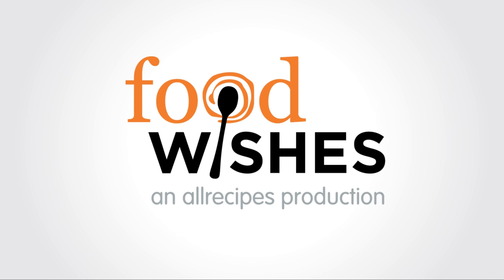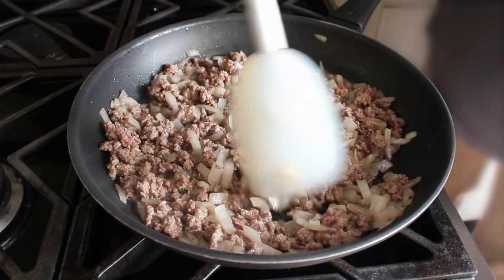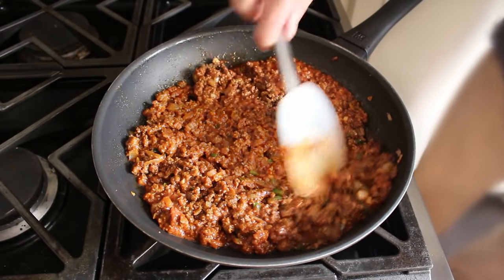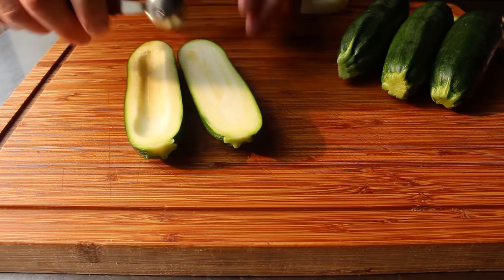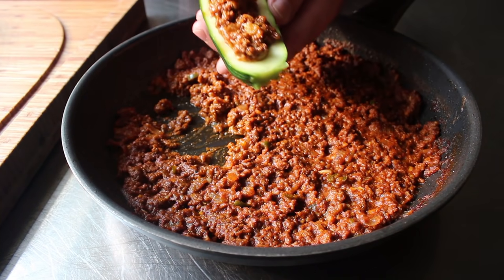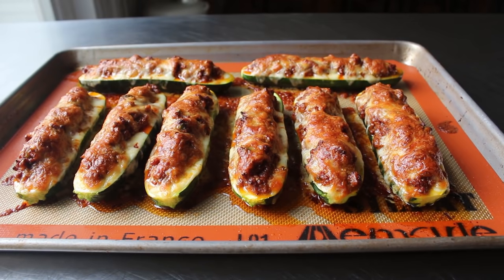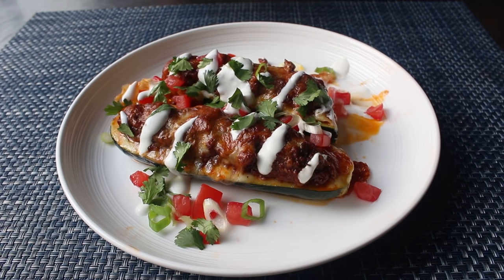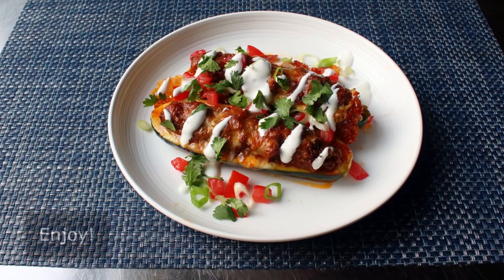Taco Stuffed Zucchini Boats – Food Wishes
There are so many great ways to trick your family into eating more vegetables, but one of my favorites is to add the word “taco” to the name of the recipe, which is exactly what we’re doing here with these easy, and delicious Taco-Stuffed Zucchini Boats. Sorry, tortillas, but you had a good run. Enjoy!

To become a Member of Food Wishes, and read Chef John’s in-depth article about Taco Stuffed Zucchini Boats, follow this link: